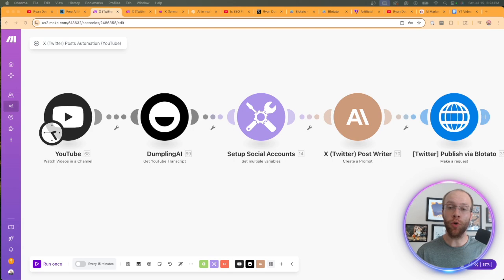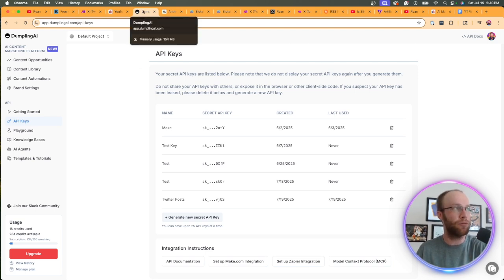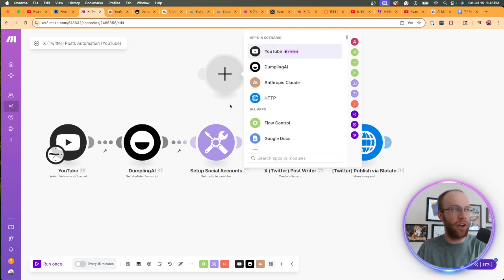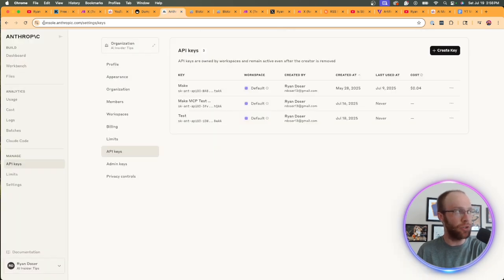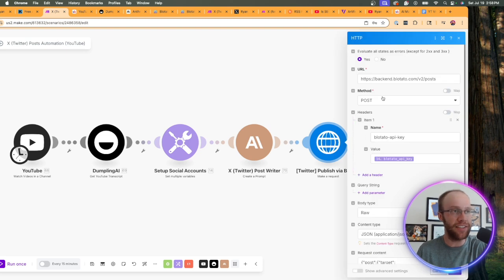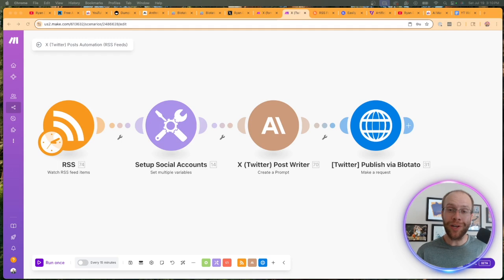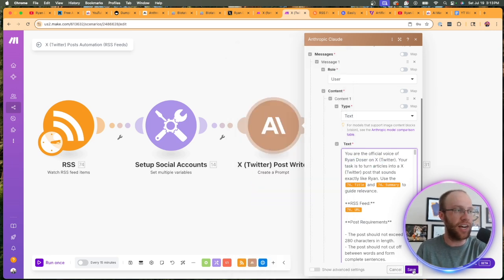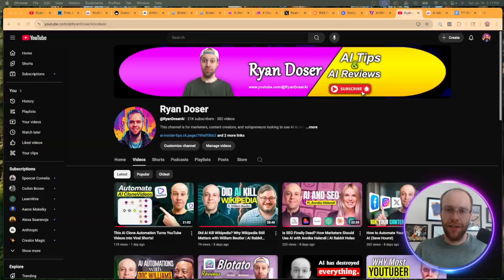How to Automate X (Twitter) Posts With AI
This video explains how to automate X (Twitter) posts that sound like you with the help of AI. I show two workflows for repurposing YouTube videos and articles.

Time Stamps:
0:00 Intro
0:48 Overview of Twitter automations
2:07 YouTube & transcript scraper modules
5:08 Twitter integration workaround using Blotato
7:48 Claude AI module configuration
10:35 HTTP module for posting setup
11:45 Testing the YouTube automation
13:06 RSS feed automation
16:19 Testing RSS automation results
17:20 Setting time intervals for full automation
18:14 Final thoughts